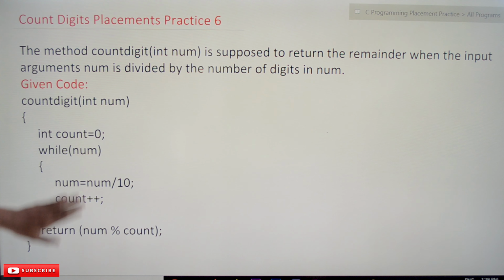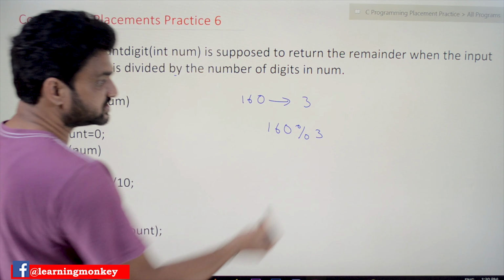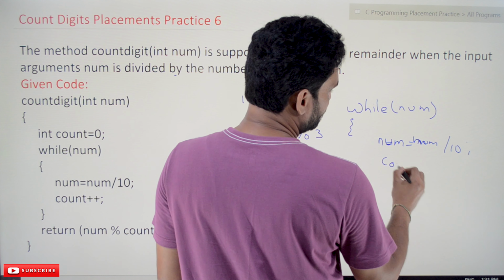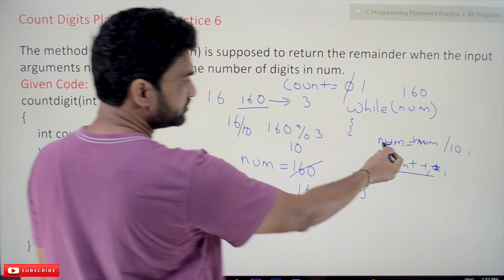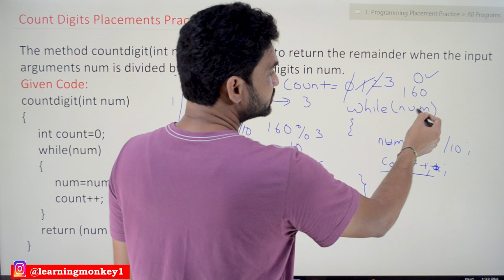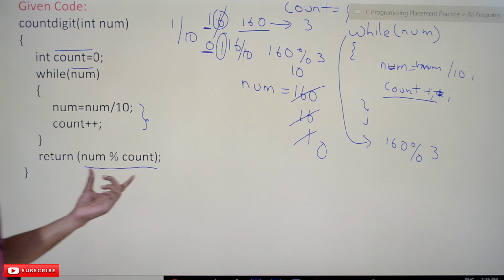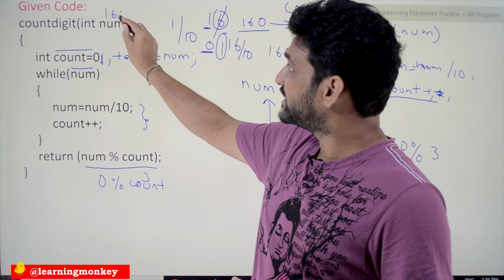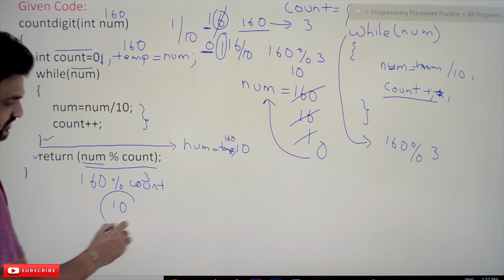Count Digits Placements Practice 6 || Lesson 6 || C Placements || Learning Monkey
Count Digits Placements Practice 6

In this class, we will understand Count Digits Placements Practice 6.

The entire course of C Programming with more than 110+ videos of content or playlist has already been published.

We have covered all the concepts of C Programming in a very detailed way.

All the concepts discussed in this course are the models frequently asked in Campus Placements Questions, either in multiple-choice questions or as programming questions.

This entire course will help a Computer Science Engineering Student or a student in any other stream crack the campus placements drives held by Service-based Software or IT companies like TCS, Infosys, CTS, Wipro, Accenture, etc.

Question:

The method countdigit(int num) is supposed to return the remainder when the input arguments num is divided by the number of digits in num.

Given Code:

countdigit(int num)
 int count=0;
 while(num)
  num=num/10;
  count++;

In the above code, there are some mistakes in the problem.

The explanation of the question is provided in the above YouTube link.